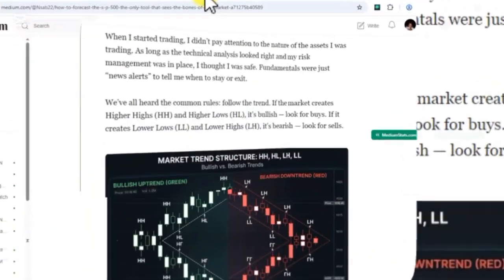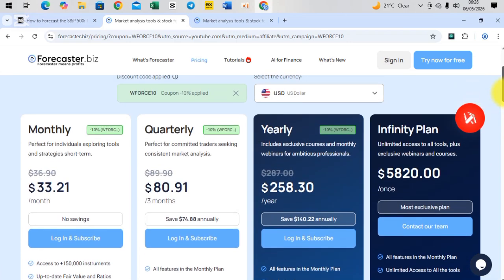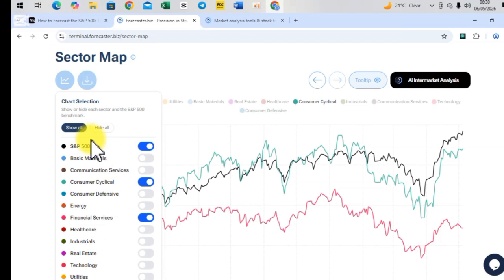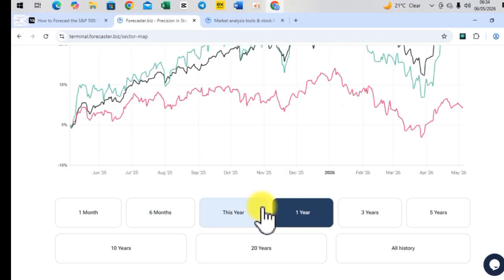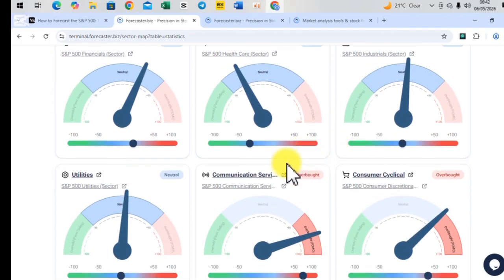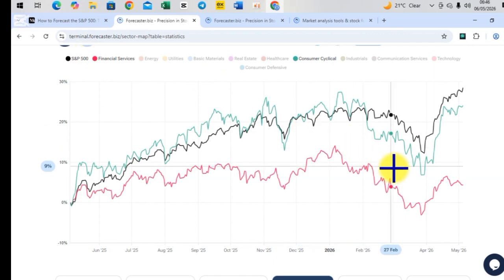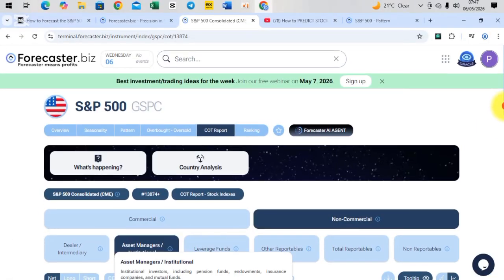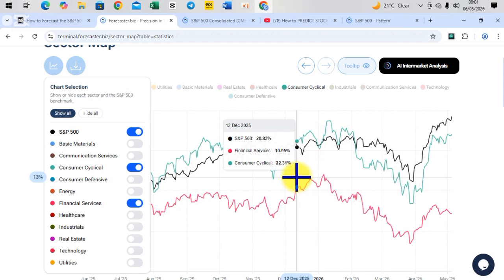The S&P 500 'Hidden' Signal (Crash Warning): Easy-to-Understand S&P 500 Trading strategy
Master the markets with this analytical deep dive into the S&P 500's latest "hidden" signals.

This video explores critical indicators that could signal an impending market crash, providing you with the foresight needed to protect your portfolio.

We break down complex technical data into actionable insights, focusing on the two key sectors of S&P 500. That is the Financial services and Consumer cyclical sectors and how they perform the blood tests and X-rays of the market.